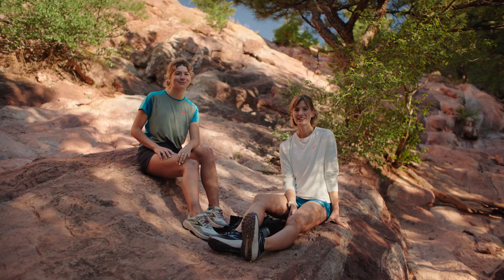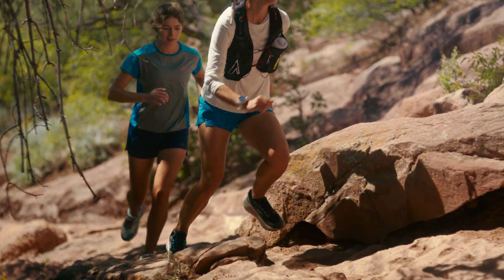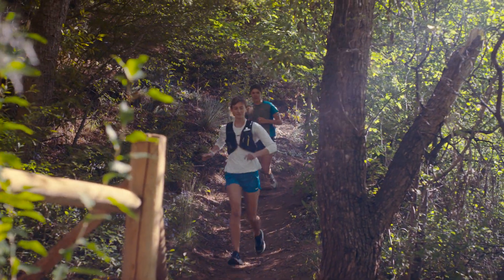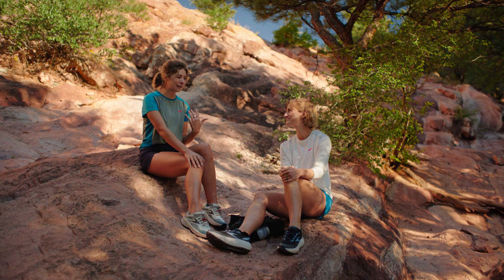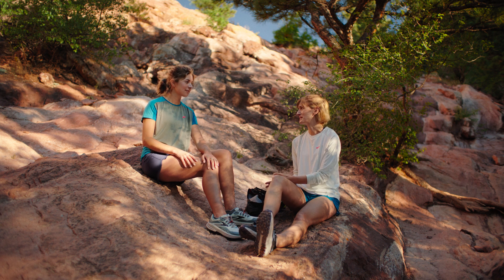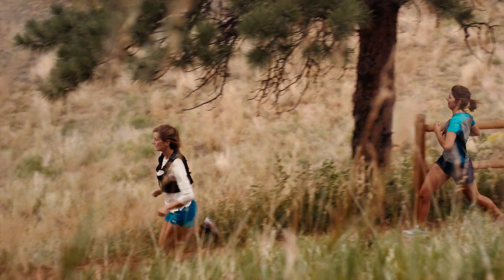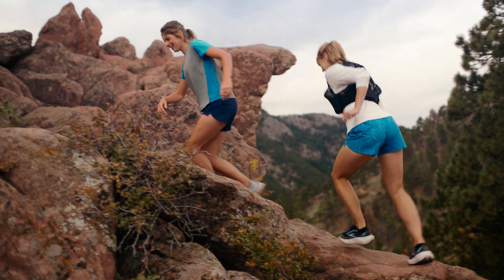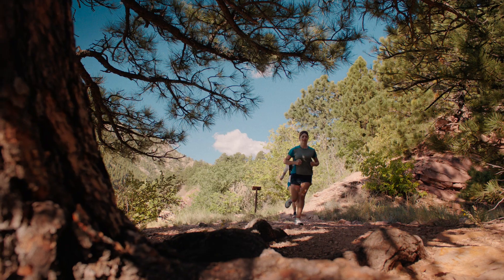Trail running vs road running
What's the difference between running on the trail and running on the road? Brooks trail runner Camelia Mayfield and new runner Katie Ryder chat about trail shoes and gear, pace, safety, and more to help you get started on running trails.

00:00 Introduction
00:14 Gear needed for trail running
00:54 How to find the right pace for trail running
01:11 Safety tips for trail running
02:05 Tips for avoiding injuries while trail running
02:25 Outro